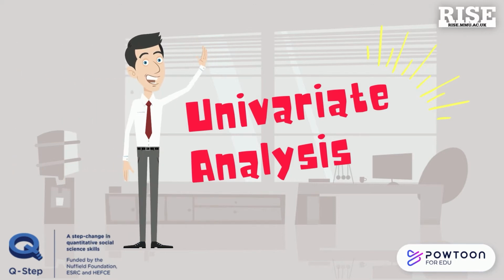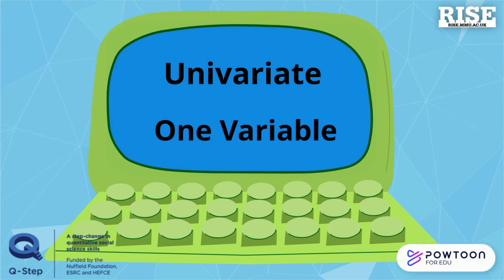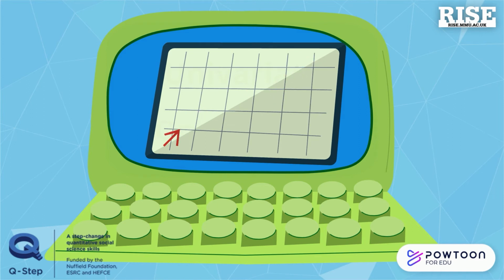Intro to Univariate Analysis